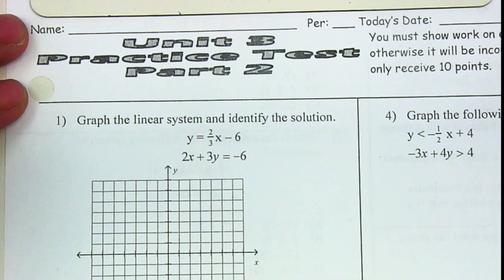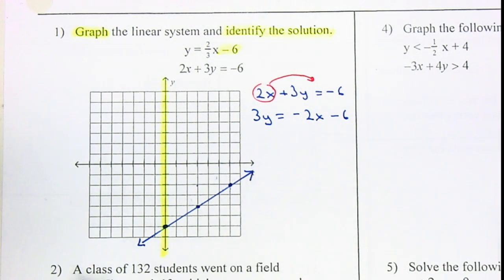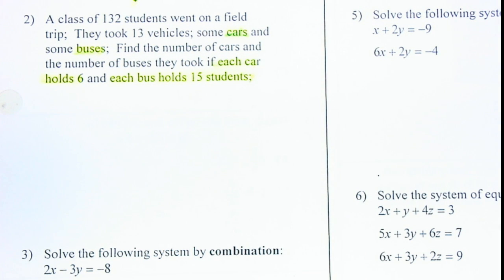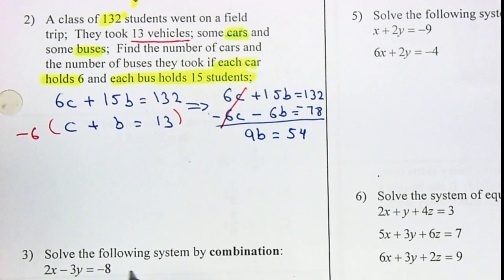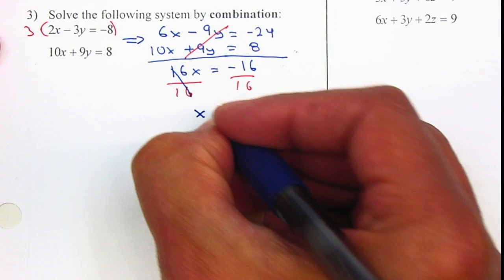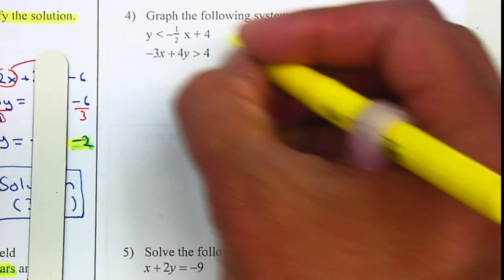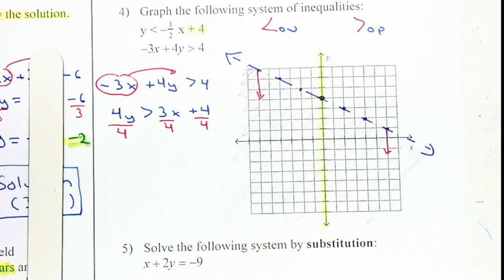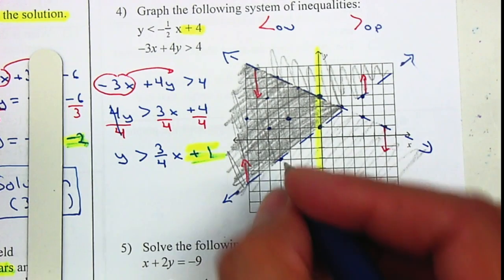Algebra 2 Unit 3 Practice Test Part 1